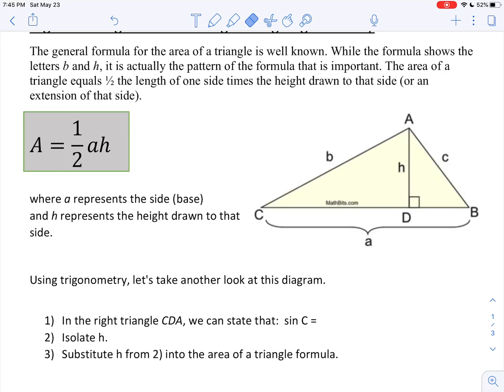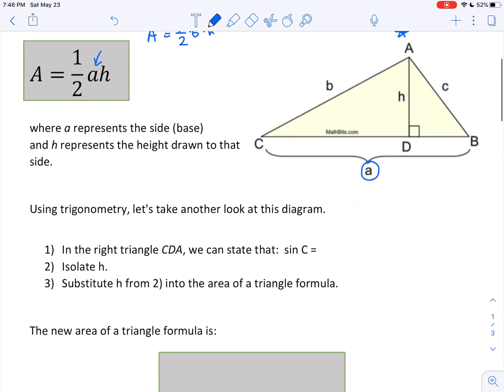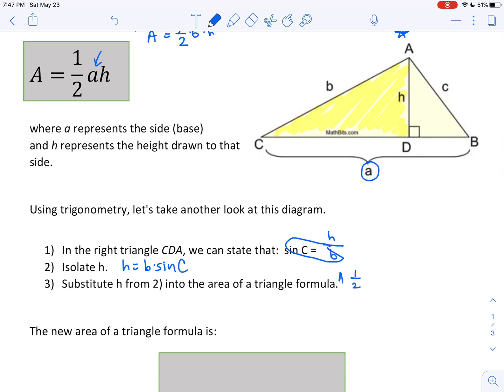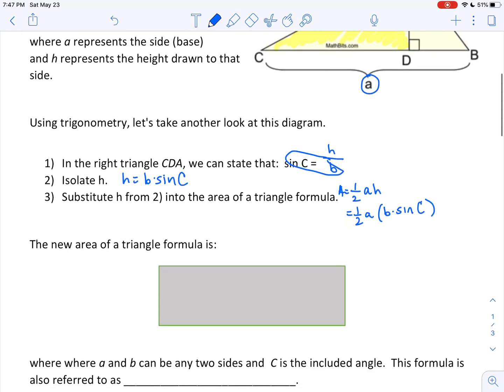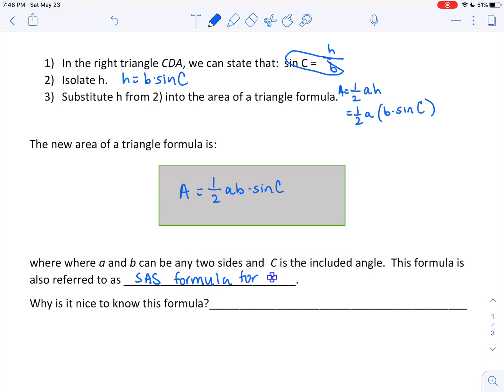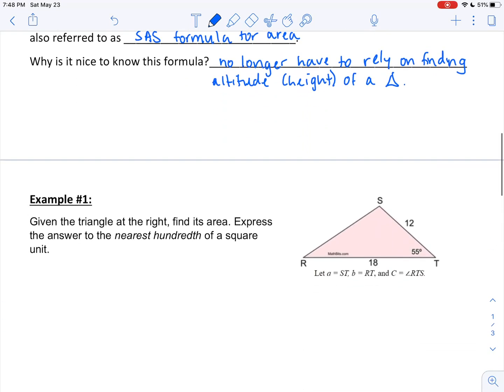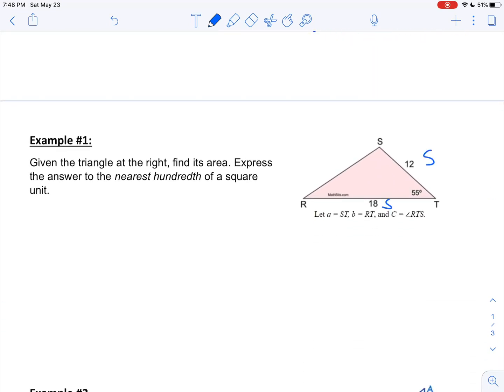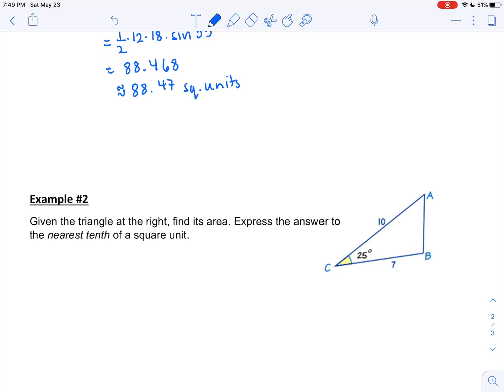Area of triangle using trig (SAS)